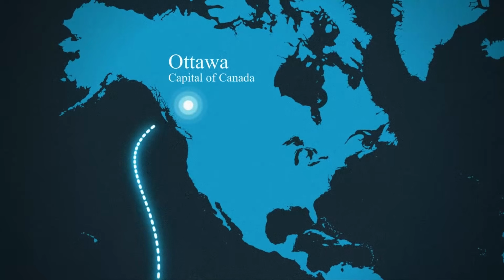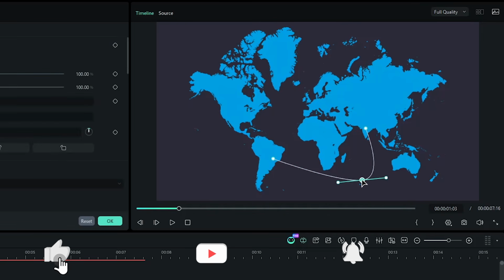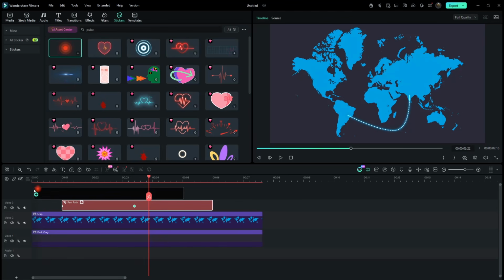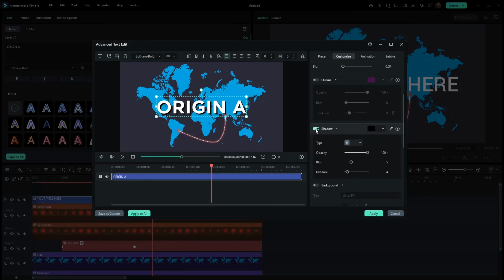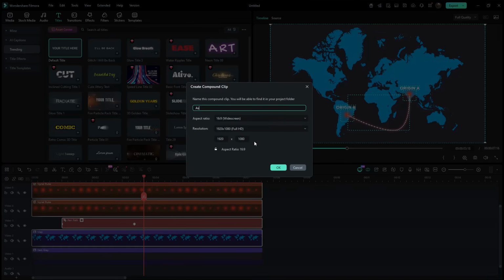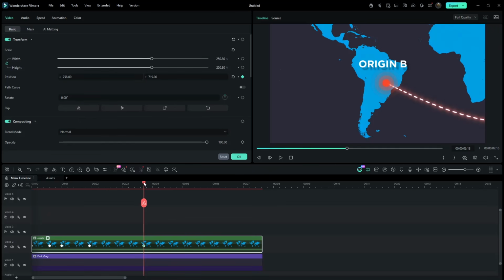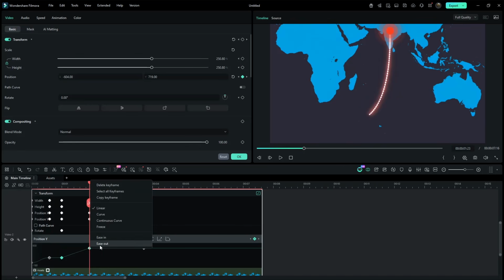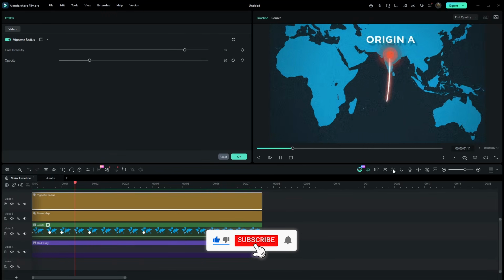Cinematic Documentary Map Animation in Filmora | Travel Route Effect Tutorial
Learn how to create a cinematic documentary-style map animation in Filmora with this easy step-by-step tutorial. In this video, you'll recreate a professional travel route animation using glowing paths, animated location markers, smooth camera movement, cinematic transitions, and simple editing techniques.

This editing style is perfect for travel videos, documentaries, storytelling edits, history videos, adventure films, YouTube travel content, and cinematic presentations. Whether you're a beginner or an experienced editor, this tutorial will help you create clean, professional-looking map animations without using complicated software or plugins.

• Create a cinematic documentary-style map animation from scratch

• Design animated travel routes with glowing path effects

• Add animated location markers and smooth camera movement

• Create seamless cinematic transitions for storytelling videos

• Build professional travel and documentary sequences in Filmora

• Improve your editing workflow using simple built-in tools

If you found this tutorial helpful, don't forget to Like the video, Subscribe to the channel, and turn on the notification bell so you never miss future Filmora tutorials, creative editing techniques, and professional video editing tips.